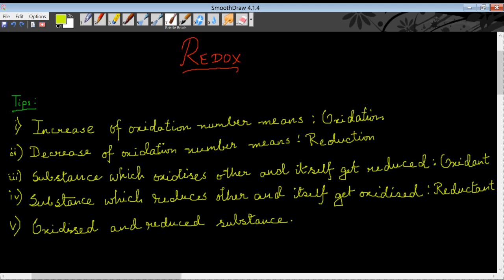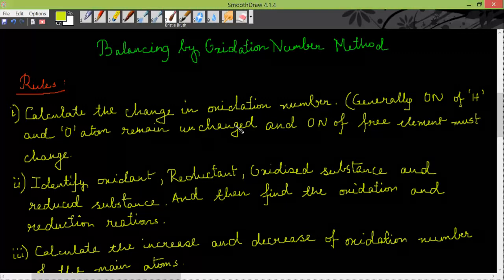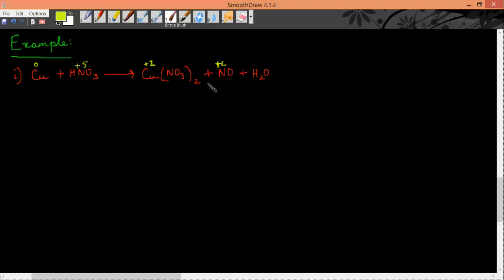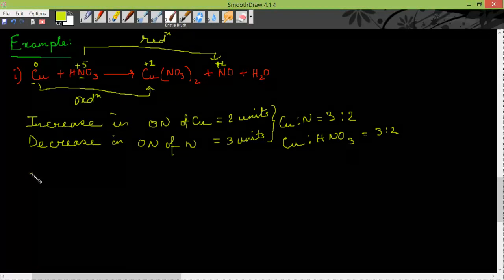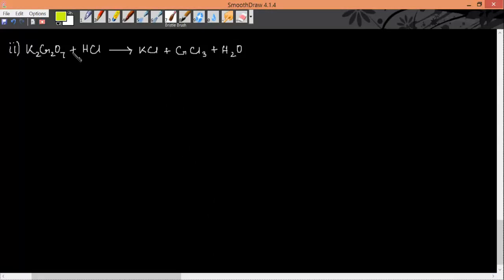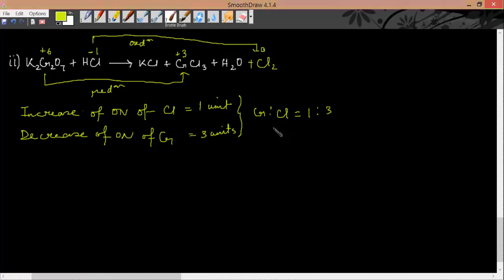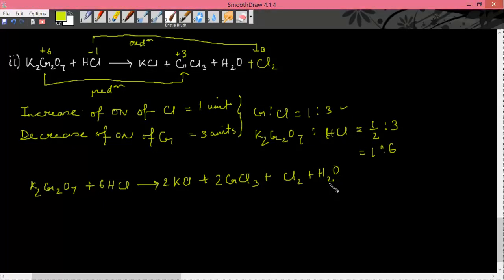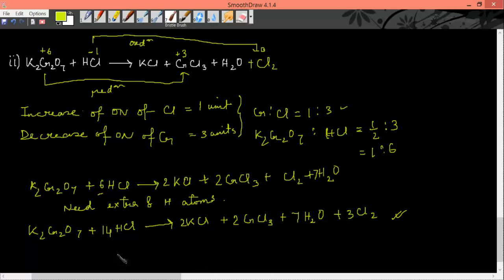Balancing A Chemical Reaction By Oxidation Number Method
In these video I have discussed the terms oxidation, reduction, oxidant, reductant, oxidised substance and reduced substance.

The rules to balance a chemical reaction by oxidation number method are explained clearly with examples.